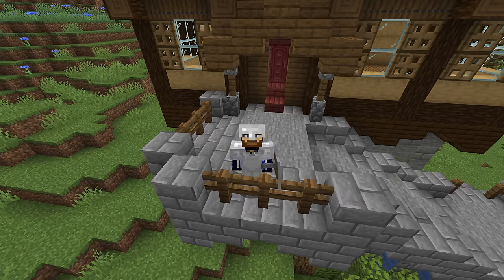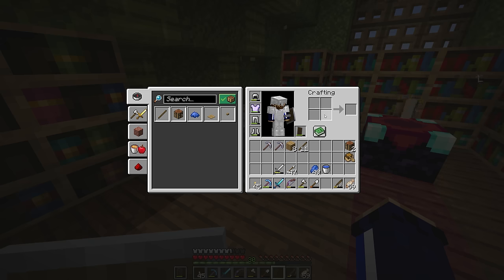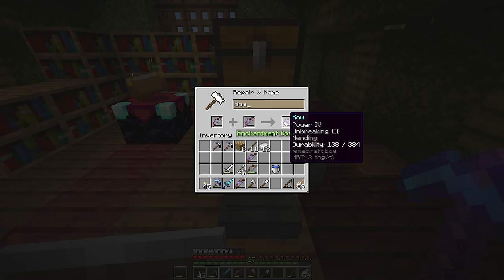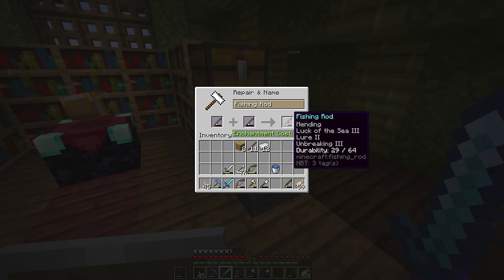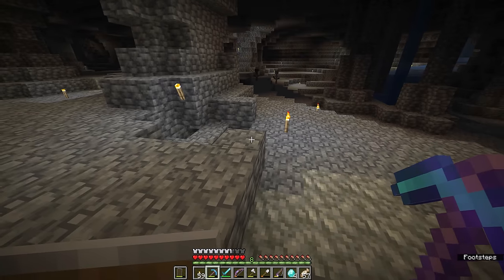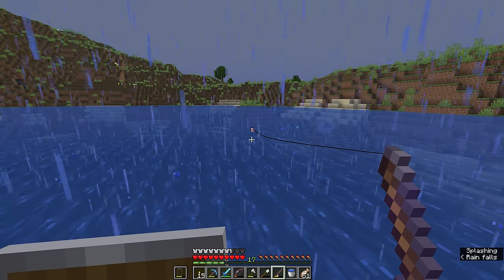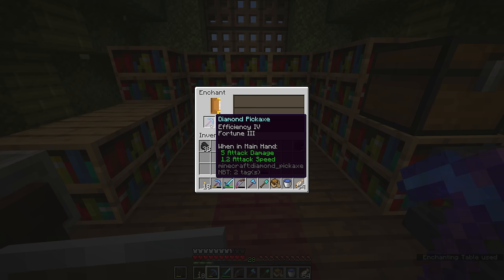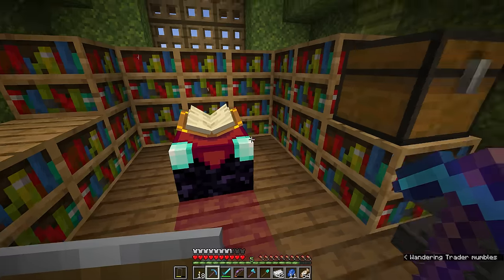Repairing, Combining, & Disenchanting! ▫ Minecraft Survival Guide ▫ Tutorial Let's Play [S3 Ep.10]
This tutorial will show you how to repair, combine, and disenchant tools and armour using two more workstation blocks: the Grindstone and the Anvil.

The Grindstone allows you to remove enchantments from equipment in exchange for experience points. These could just be enchantments you didn't want from the enchanting table - or they could be enchanted equipment you've found fished up or obtained from a hostile mob. Either way, the Grindstone will convert those into exp - unless the item is cursed!

The Anvil can be used to repair, combine, and rename tools, all while preserving or upgrading the enchantments! We explore how to combine tools for better enchantments, how to add enchantments using books, and we even create our first Efficiency V, Fortune III pickaxe. Then we give it a name!

In the next video we will create an experience farm from a mob spawner,

GNU Paranor001